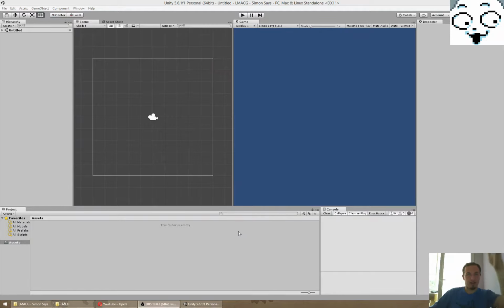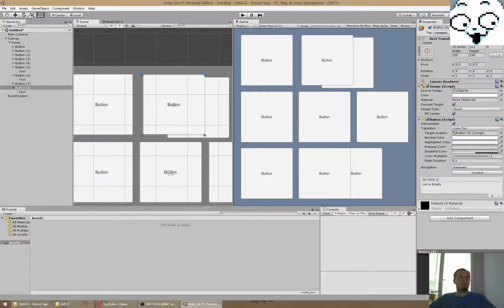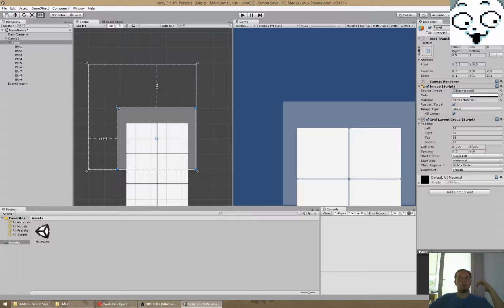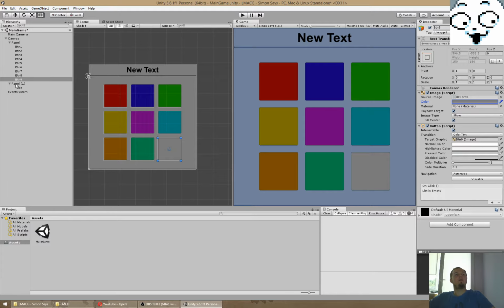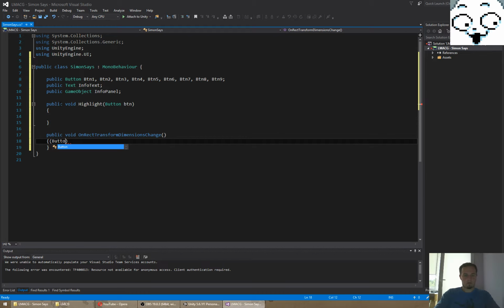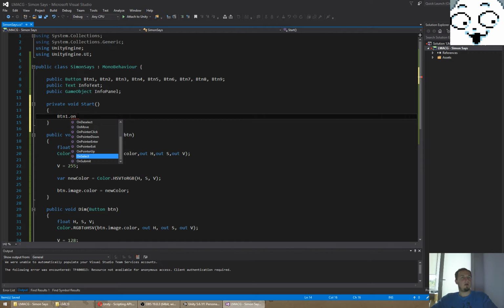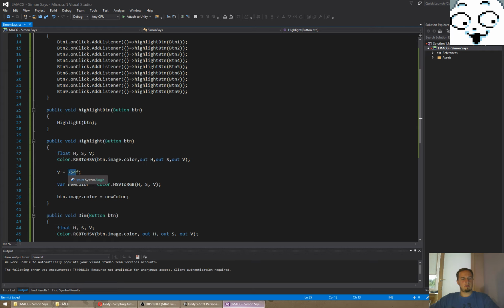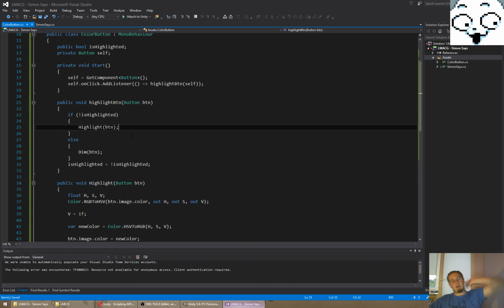Let's Make a Classic Game Ep. 3-1 - Simon Says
Simon says is a game where the player has to repeat the sequence shown by the computer. The sequence is shown on 4 buttons that the player has to press. But i am no n00b to do 4! Let's make it an all-nine-er!

This is a series dedicated to create old classic games in an attempt to make my abilities in making games better and to learn stuff on the way!